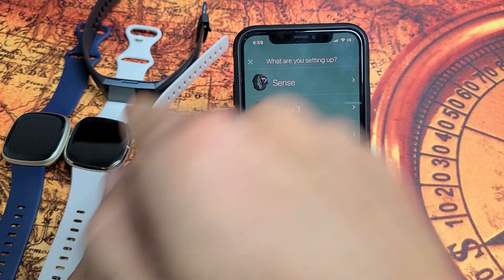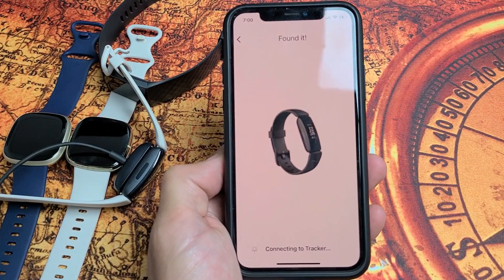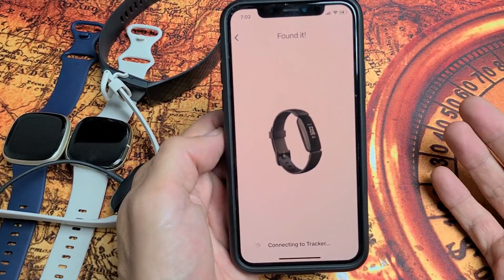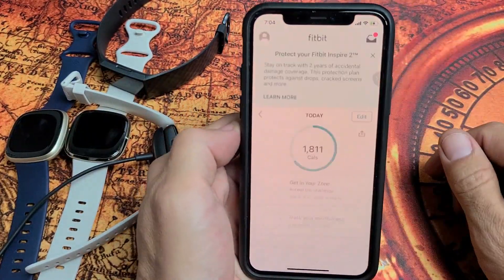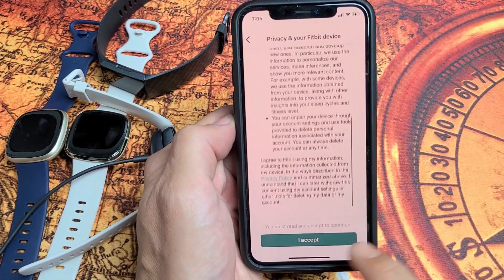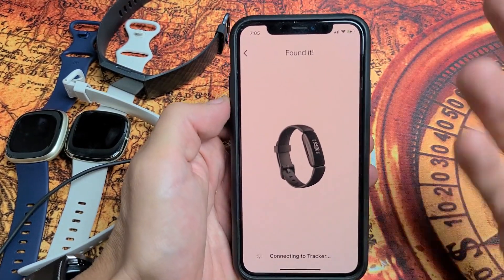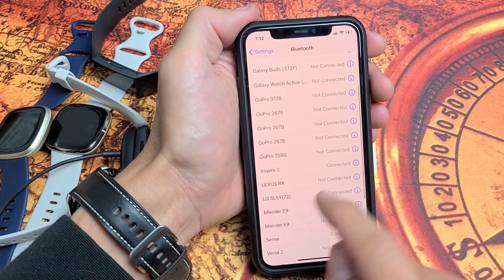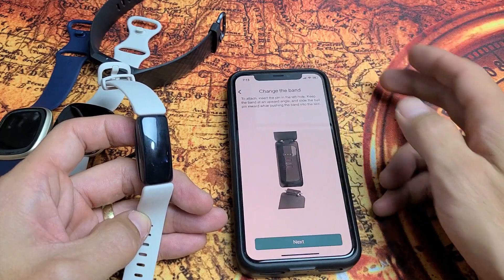All Fitbit's: Stuck on 'Connecting to Tracker'? Finally Fixed!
I show you how to fix any Fitbit watch where you are stuck on, 'Connecting to Tracker' screen within the Fitbit app on the phone.